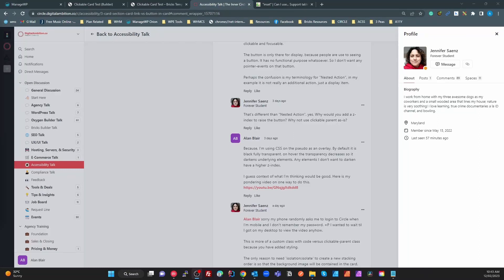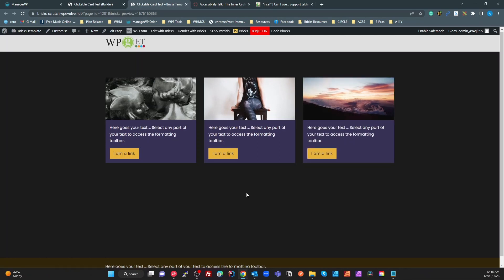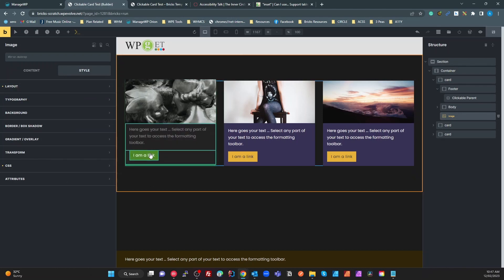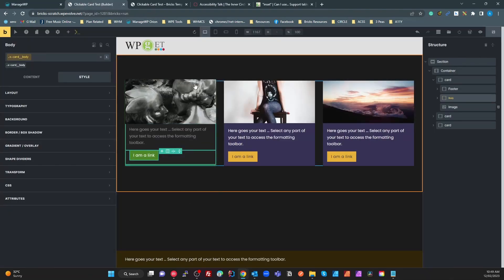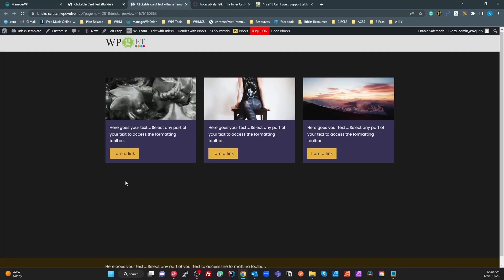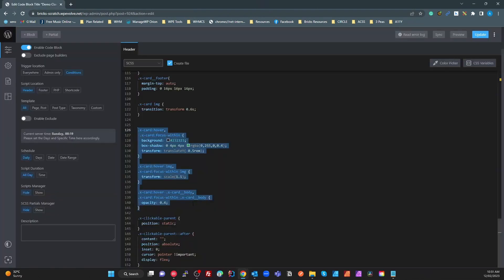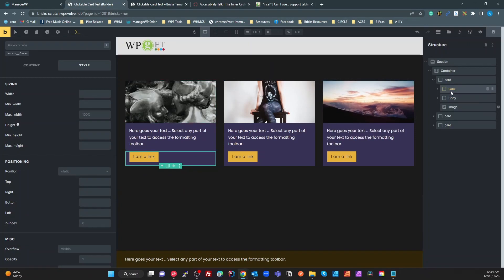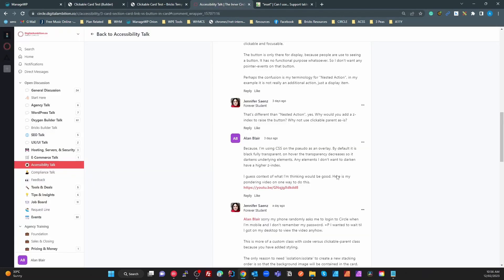CSS Clickable Parent Revisited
Thanks to feedback from Jennifer Saenz in the Digital Ambition Inner Circle, This video looks at a better way to implement the Clickable Parent function.  The CSS is much simpler and also uses : focus-within so that effects occur on focus as well as hover.

This will be my go-to from now in.  Thanks, Jennifer Saenz